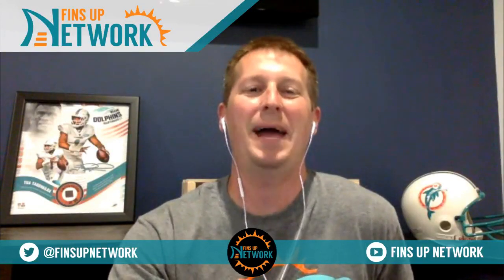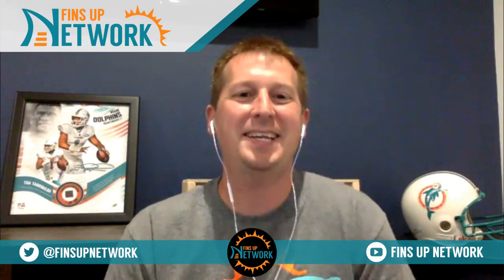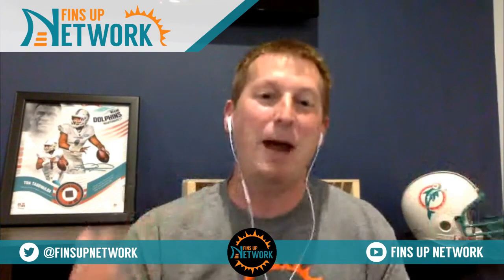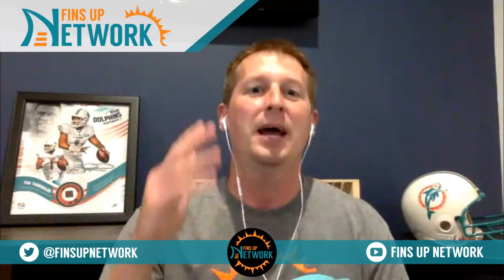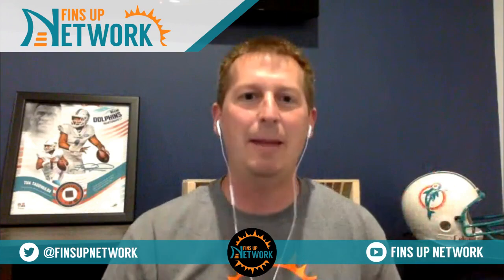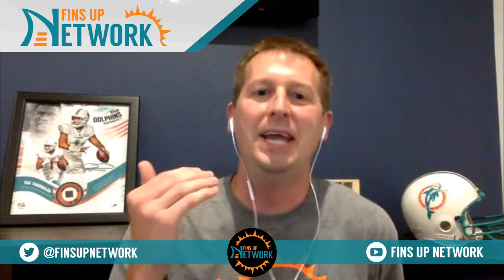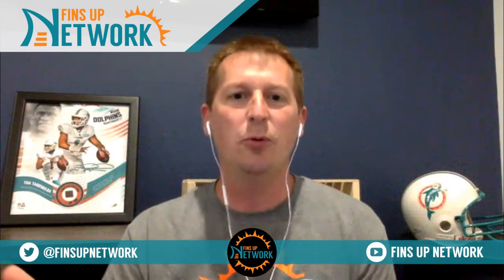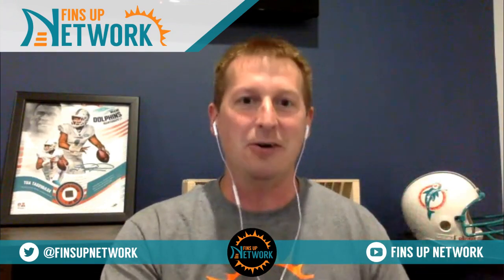Miami Dolphins / Tampa Bay Buccaneers Preseason Week 1 Recap & Takeaways!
The Miami Dolphins defeated the Tampa Bay Buccaneers 26-24 Saturday night as new head coach Mike McDaniel won his preseason debut for the Dolphins! The Dolphins kept numerous players out of Saturday's preseason action including the likes of Tua Tagovailoa, Jaylen Waddle, Tyreek Hill, Raheem Mostert, Xavien Howard, Jevon Holland, Emmanuel Ogbah, Terron Armstead, Connor Williams and Christian Wilkins. While plenty of Dolphins starters got the night off, there was still plenty of players to report on including the following (and much more!):

- Trill Williams made a couple of nice plays against the Buccaneers before leaving with injury
- Skylar Thompson performed very well in his NFL debut; throwing for over 200 yards including a touchdown pass to Lynn Bowden Jr
- Outside of scoring a touchdown, Lynn Bowden made other notable plays as both a receiver and returner
- Erik Ezukanma hauled in a pass from Skylar Thompson, which displayed his after-the-catch ability
- Dolphins' third-round rookie selection from the 2022 NFL Draft, Channing Tindall, made numerous plays as both a tackler and coverage linebacker
- Myles Gaskin had the only run of note Saturday night for the Dolphins
- Cedrick Wilson was efficient with his opportunities, hauling in three early passes from Thompson
- Preston Williams received work as a punt returner
- Both Mike Gesicki and Tanner Conner looked solid with their pass-catching opportunities